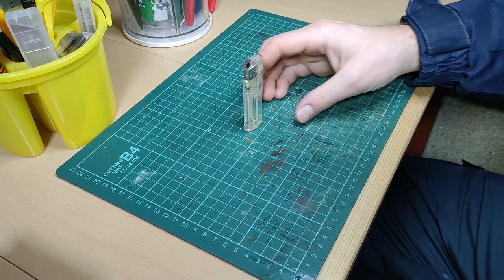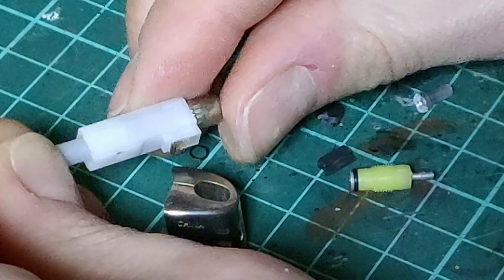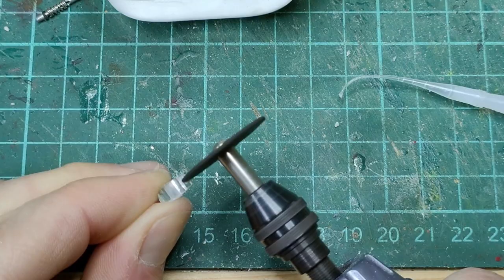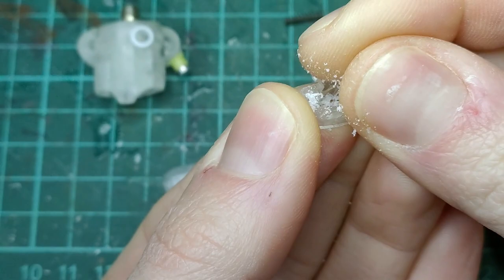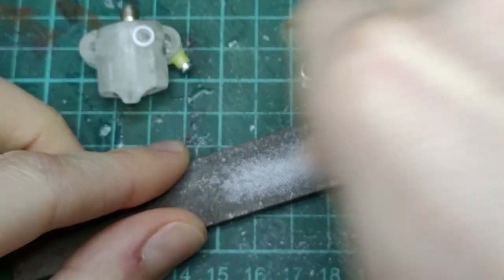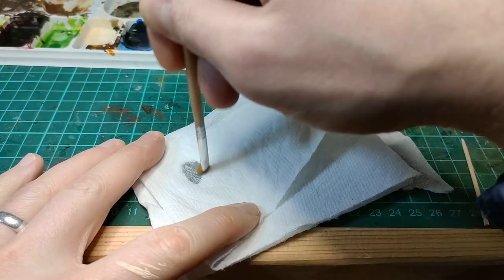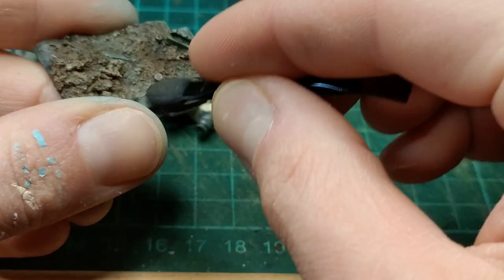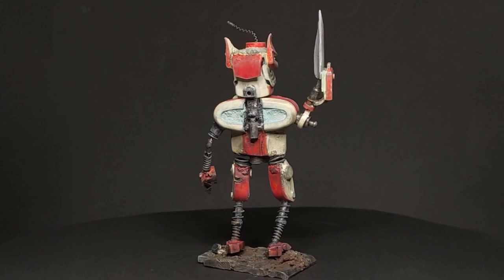I made a ROBOT from a single LIGHTER! | crafting with trash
I made a robot from scratch! Well, from a lighter. A single lighter. This was a really fun challenge and I loved coming up with solutions within such narrow parameters. This could be used for tabletop games or just to make a fun friend. Let me know what you think and consider supporting me if you like what I do!

In this video:
Shimmering Silver paint